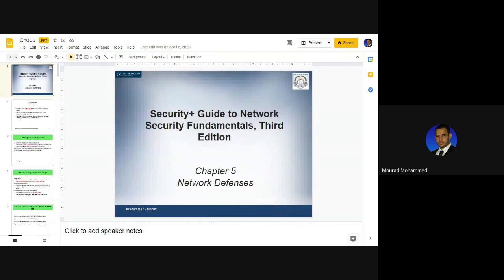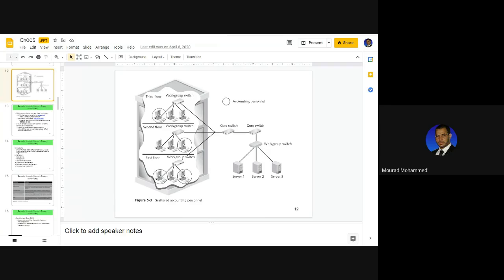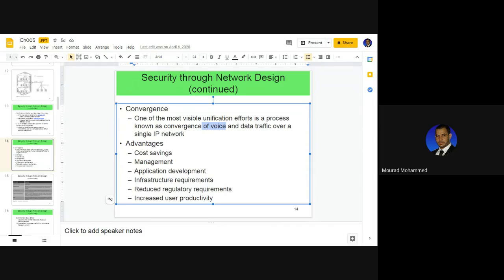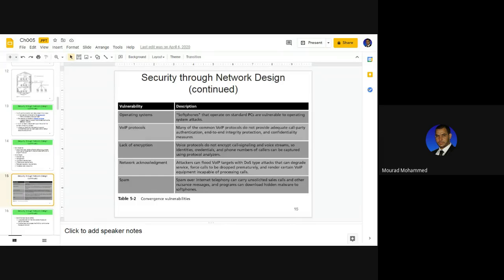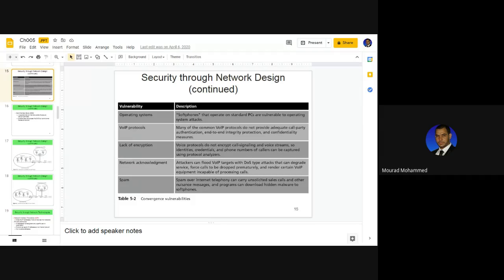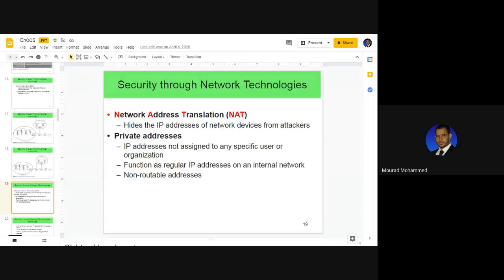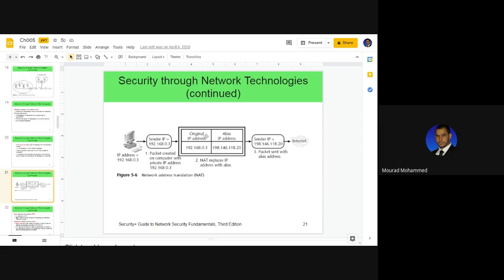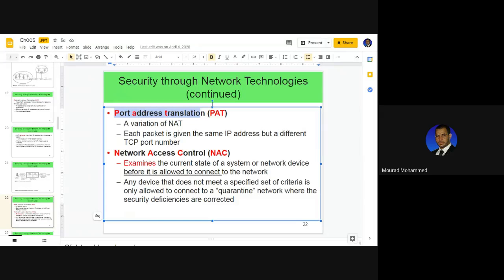INFS205W13C2SP21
Network Defenses
NAT
PAT